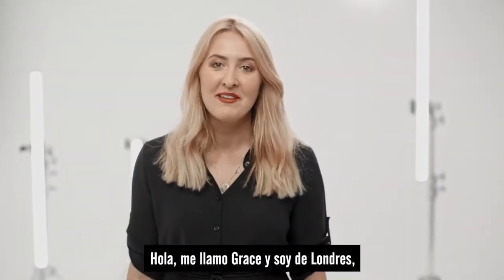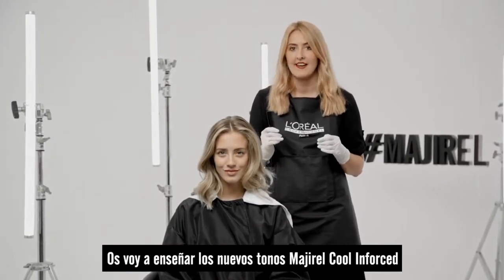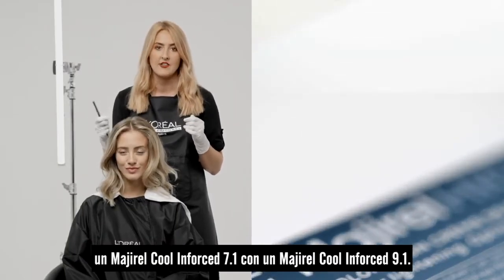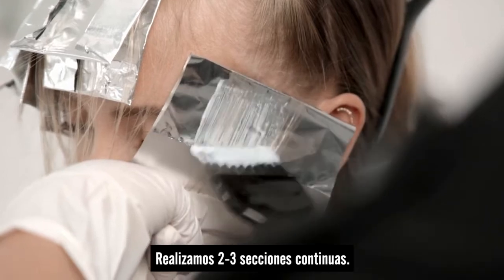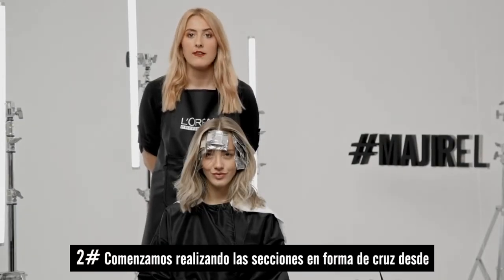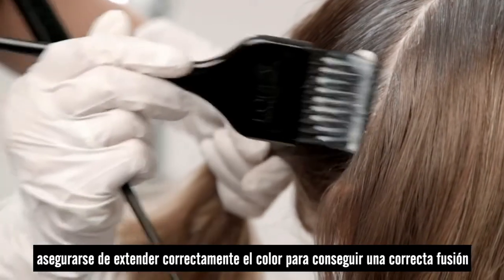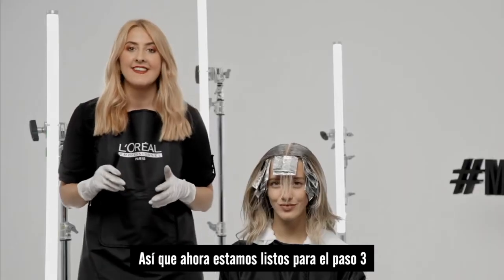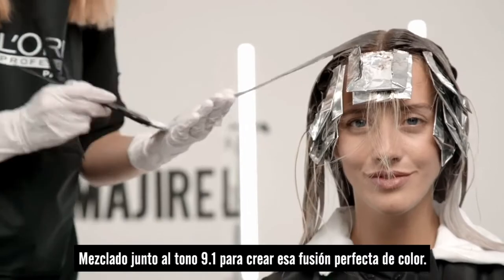L’Oréal Professionnel - Majirel Cool Inforced